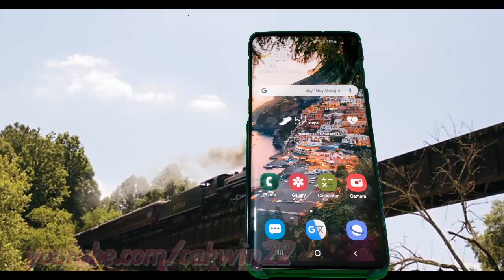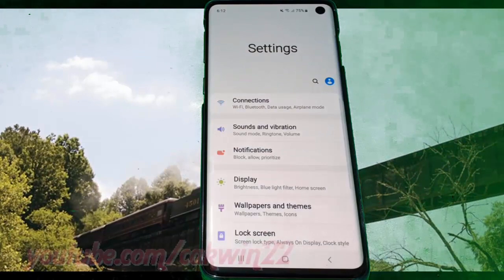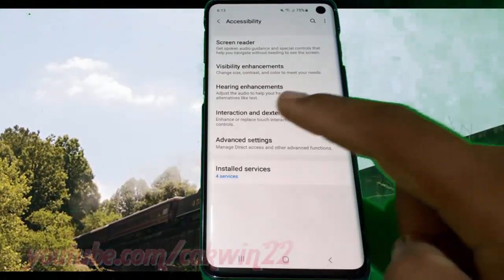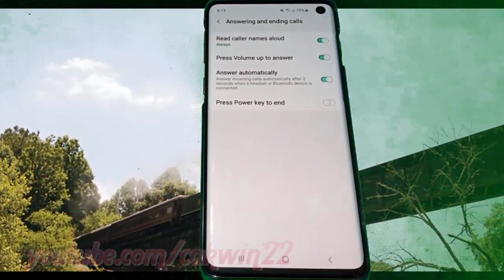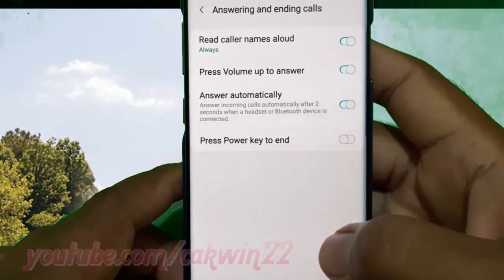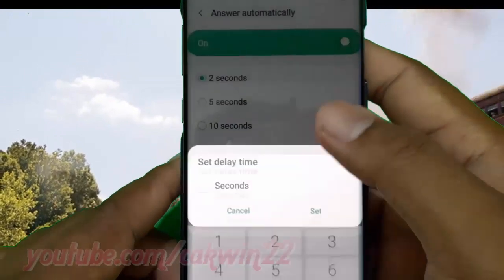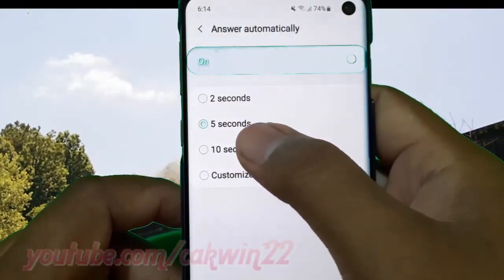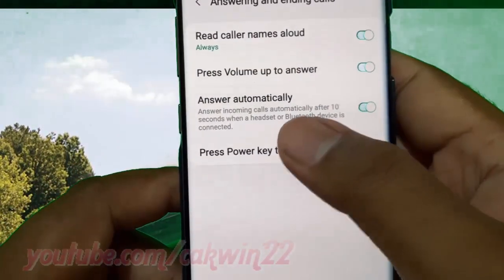Samsung Galaxy S10 : How to enable or disable Answer automatically (android pie)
This video show How to enable or disable Answer automatically in Samsung Galaxy S10.  In this tutorial I use Samsung Galaxy S10 SM-G973F/DS Duos International version with Android 9.0 (Pie).